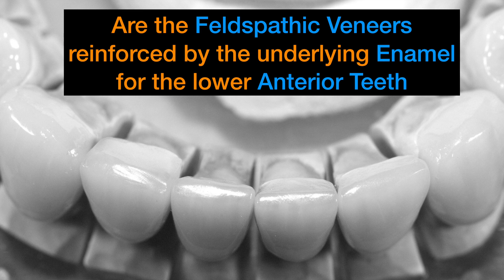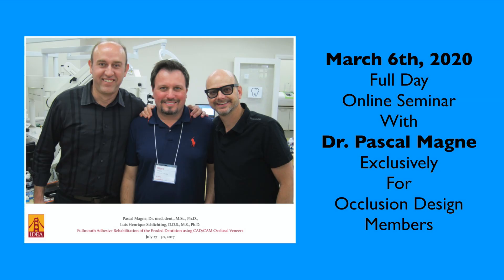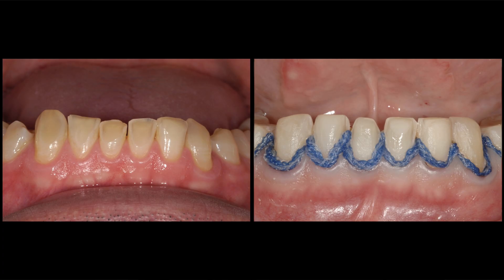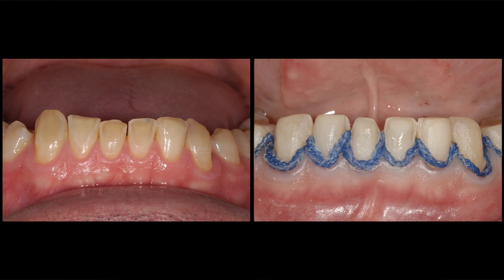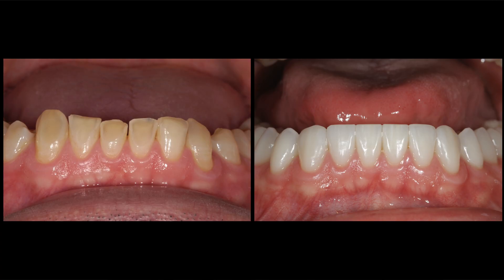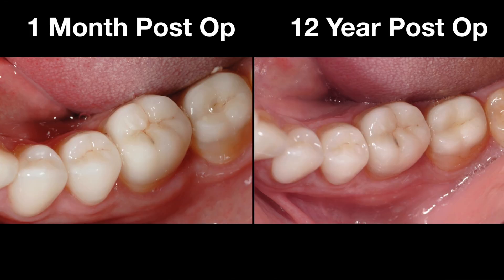New Video- Are these veneers reinforced by enamel?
Are these veneers reinforced by enamel? Here is another video in my Webinar Questions Answered series.  Today, I'm going to answer a question from my Altering The Vertical Dimension Case Studies webinar. This question is from Dr. Ho who would like to know
"Are the feldspathic veneers reinforced by enamel for the lower anteriors?"

Watch the video to find out my answer. If you would like to register for my free clinical training webinar for dentists go